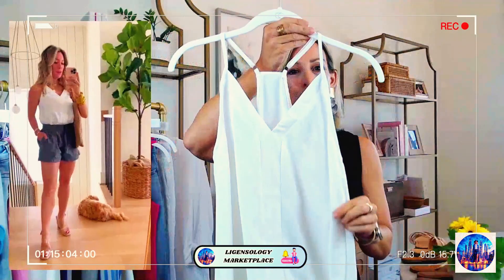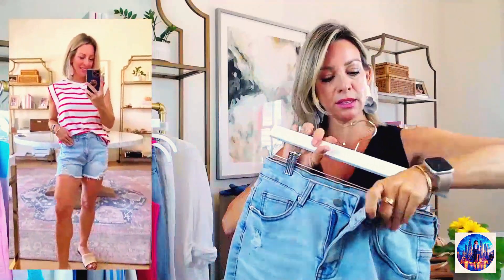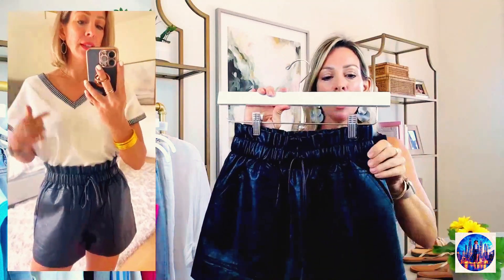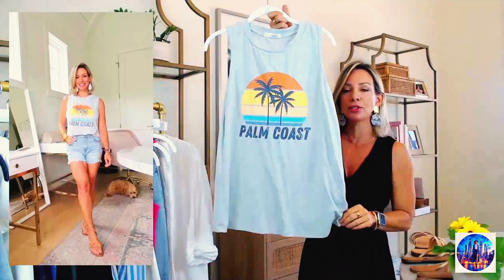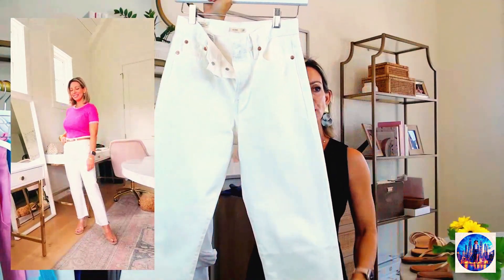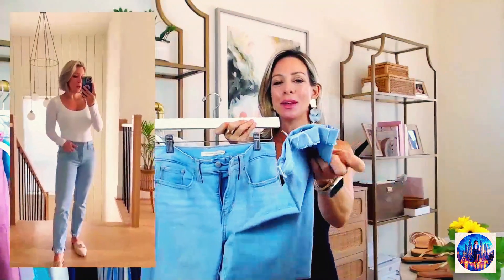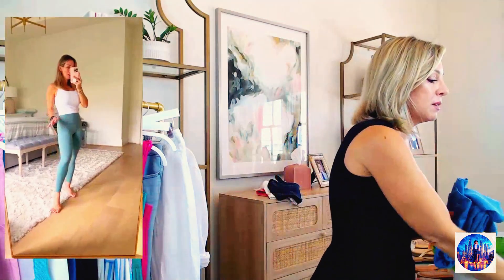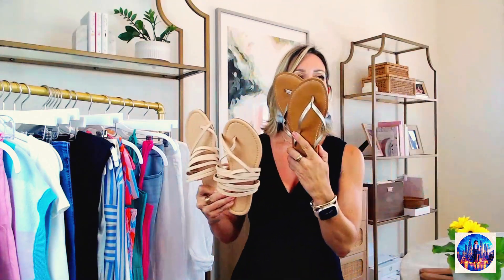Amazon Must Haves for a Spring Capsule Wardrobe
In this video, I share my favorite clothing items and accessories that are perfect for creating a versatile and stylish wardrobe. From chic blouses to comfortable bottoms, these Amazon finds are perfect for fashion and beauty lovers over 40.

EVERYTHING LINKED BELOW Amazon Fashion Amazon Storefront
MOST LOVED
Honey We're Home

01.miduo Womens V Neck Strappy Tank

02.onlypuff Women's Denim Jean Short

03.Saodimallsu Womens Cap Sleeve

04.PUMIEY Women's Square Neck Tank

05.Jouica Women's Shorts 2024 Summer

06.PUMIEY Women's V Neck Short Sleeve

07.PUMIEY Women's Scoop Neck Long

08.lime flare Sexy Summer Lace Trim

09.SCHHJZPJ High Waisted Wide Leg

10.PUMIEY Women's Scoop Neck Short

11.Sidefeel Women's Wide Leg Jeans

12.REORIA Women's Sexy Casual V Neck

13.GRACE KARIN Women's Cropped

14.Hount Womens Casual Loose Graphic

15.OMSJ Women's Striped Button Down

16.ANRABESS Women Linen Pants Casual

17.Amazon Essentials Women's Slim

18.Levi's Women's Premium Wedgie

19.BTFBM Womens Summer Boho Smocked

20.WOOSEA Women Sleeveless Deep

21.kinstell Women's Summer Boho Spaghetti

22.ARTFREE Womens Ribbed Knit Summer

23.Levi's Women's 312 Shaping Slim Jean

24.Amazon Essentials Women's Linen

25.HeyNuts Longline Zeal Bras Medium

26.CRZ YOGA Butterluxe Womens Workout

27.Lemedy Women Sports Bra Longline

28.HeyNuts Essential/Workout Pro 7/8 Leggings

29.CRZ YOGA Butterluxe High Waisted

30.ZAFUL Swim Suits for Women 2024

31.Hilor Women's One Piece Swimwear

32.La Blanca Women's Between The Lines

33.Amazon Essentials Women's Thong

34.The Drop Women's Monika

35.Shoe'N Tale Women's Flat Sandals

36.Athlefit Heels for Women Square

37.30 Pairs of Teardrop Double-sided

38.Benevolence LA Mama Necklace

39.Just Follow Rose Petal Dangle Earrings

40.Wiwpar Gold Large Double Flower Earrings

 ligeonsology marketplace

Please go to the first comments for more details on the acquisition